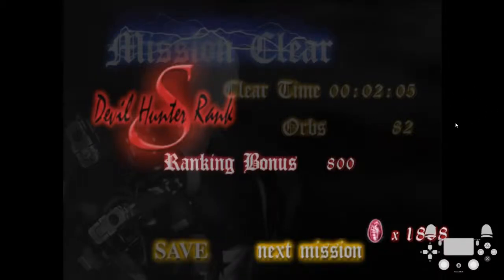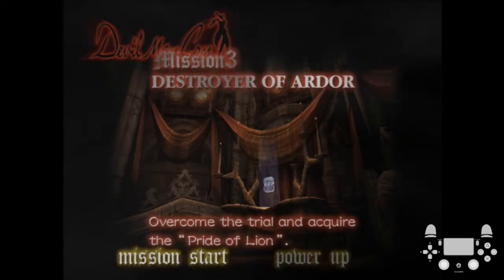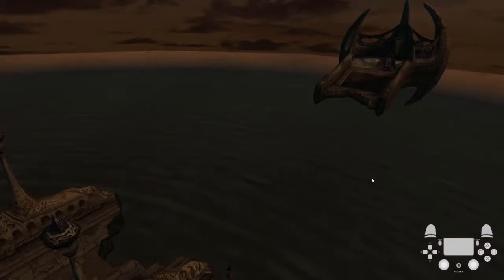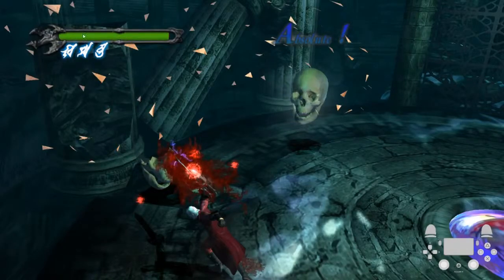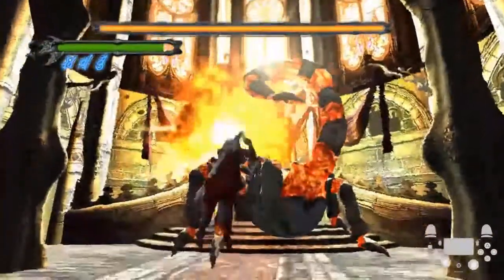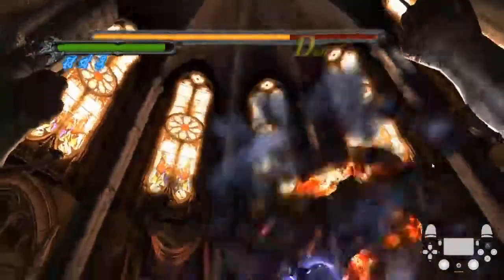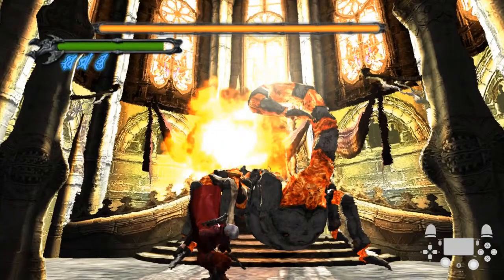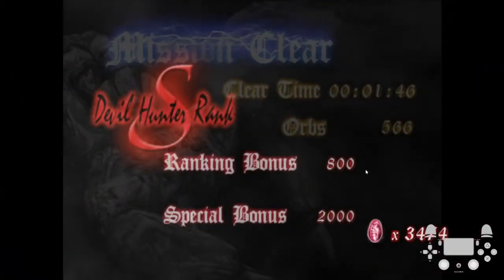Devil May Cry 1 Speedrun Tutorial: Mission 3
Footage from a streamed tutorial I created for the speedrun of the first Devil May Cry game.

I stream primarily speedruns of the Devil May Cry series.